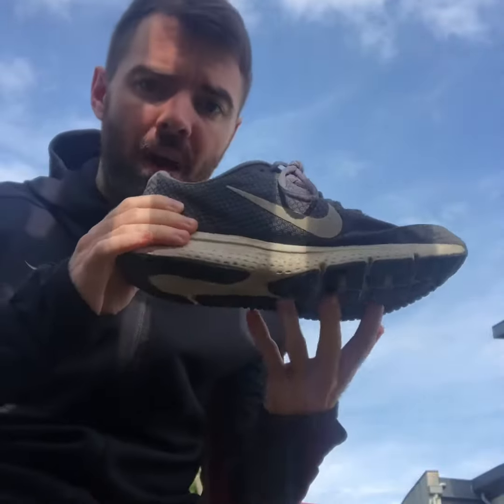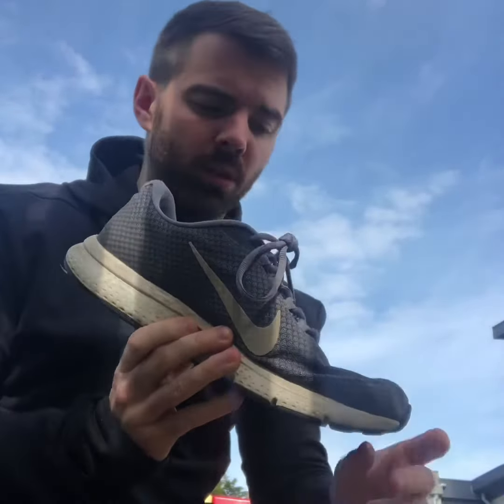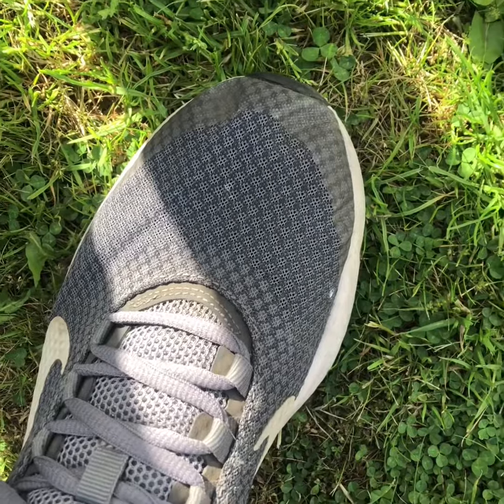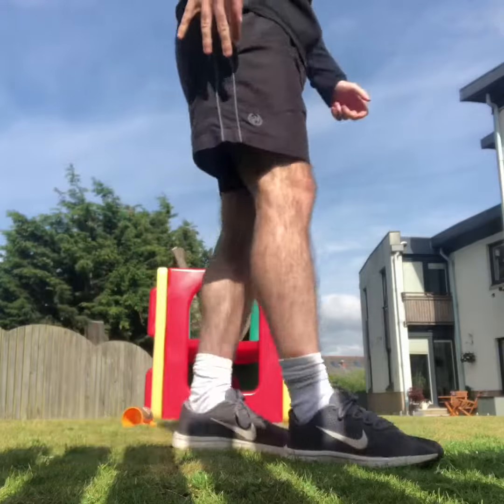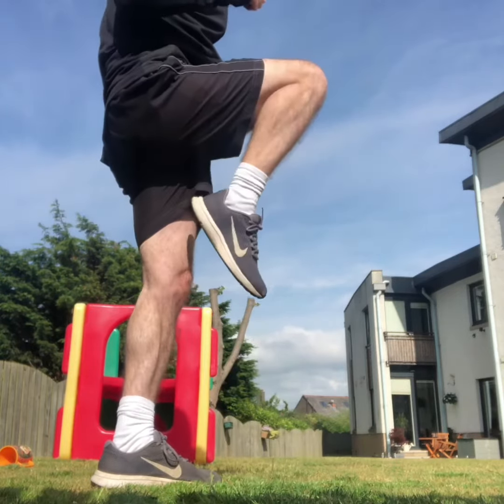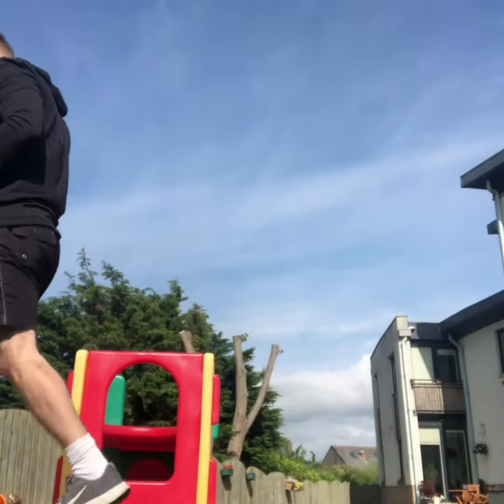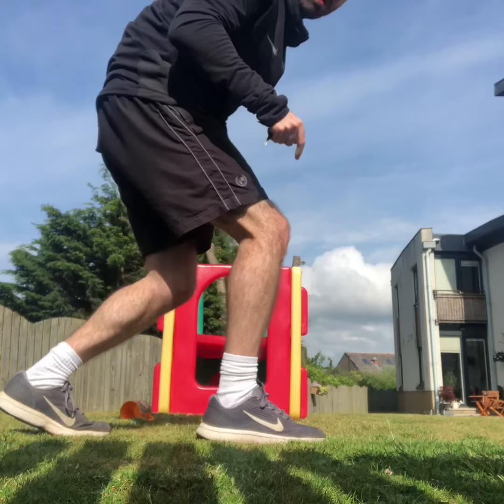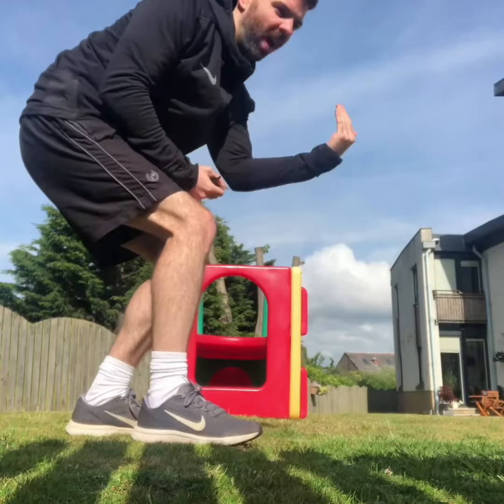PE Lesson - How to Run Fast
Some tips for running quicker!